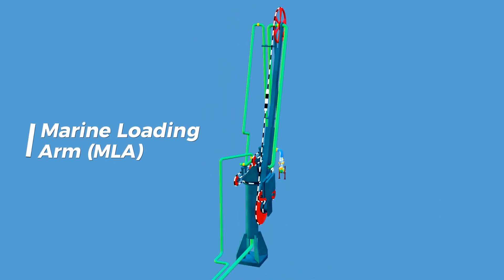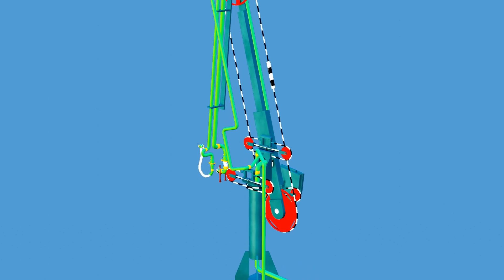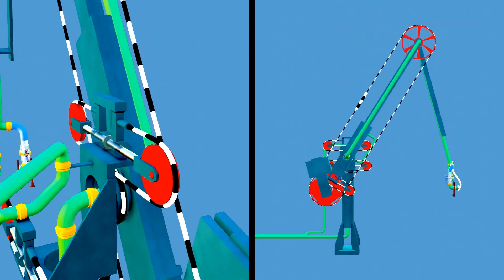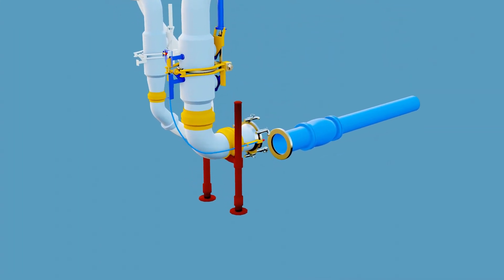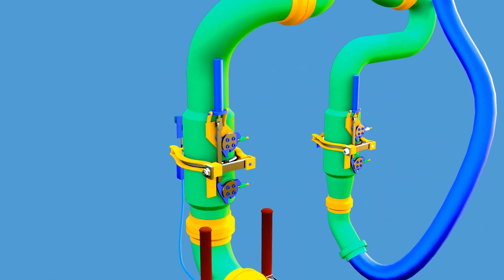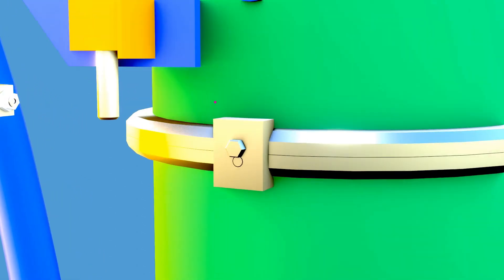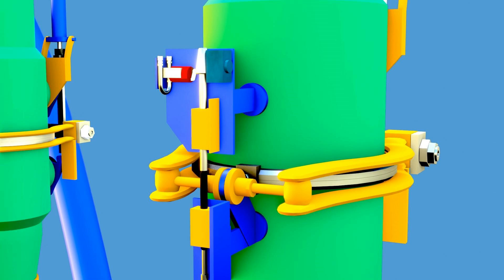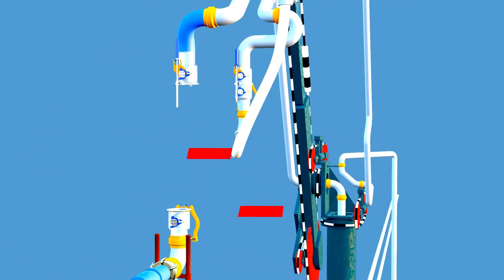Marine Loading Arm (MLA) Explained: Key Components Functionality, Safety, and Emergency Release.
Welcome to our visual demonstration of the Marine Loading Arm (MLA).

The MLA is a vital piece of equipment used to transfer fluids between onshore facilities and shipping vessels. The system is composed of several key components, including the inboard arm, outboard arm, counterweight, liquid line, vapor line, and swivel joints. The MLA is operated via a hydraulic oil system, which utilizes three hydraulic cylinders connected by wire to control the movement of the arms. These movements—left/right and inboard/outboard—are powered by oil pressure, allowing independent operation.

In addition, the MLA is equipped with a free-wheel mode, enabling it to move freely and track the ship's movements while connected. Control of the MLA is managed through a control console or pendant control box, which facilitates the connection to the ship. A special flange connection mechanism ensures a quicker and more efficient setup.

The MLA incorporates a triple swivel assembly, which allows for three axes of rotation, accommodating various ship movements. This assembly consists of three swivel joints, two ball valves, and a hydraulic cylinder, which work together to prevent fluid spillage during emergency disconnections between the ship and the arm.

On the rear of the MLA, a proximity sensor and mechanical safety device are installed. The mechanical safety device is linked to the oil relay system, ensuring that the emergency release function is only activated when the MLA is securely connected to the ship. Additionally, a blocking device is in place for testing purposes; this device must be removed after the Emergency Release Coupling (ERC) test to ensure proper ERC functionality.

In the event that the ship drifts beyond the loading arm's operational limit, the emergency system is activated, prompting the MLA to disconnect and lift to a safe position.

Animated in Blender.